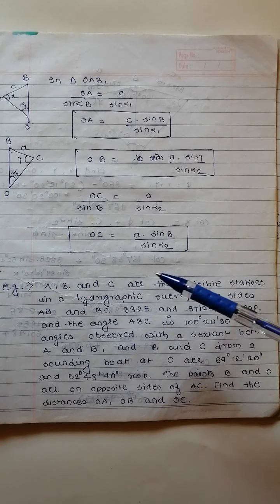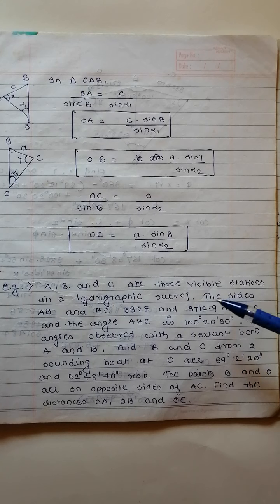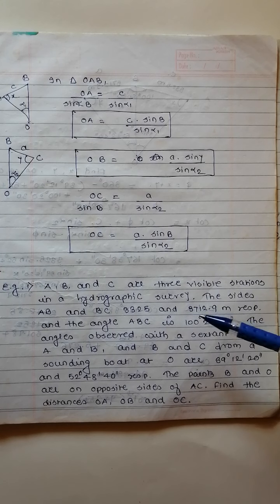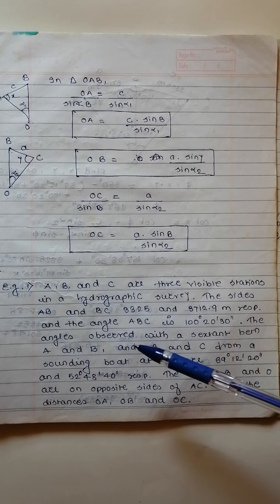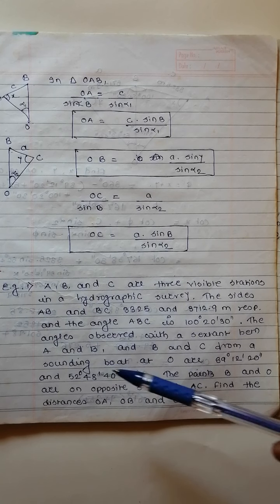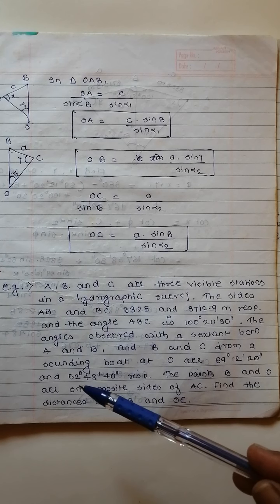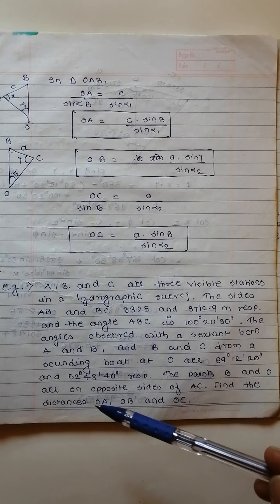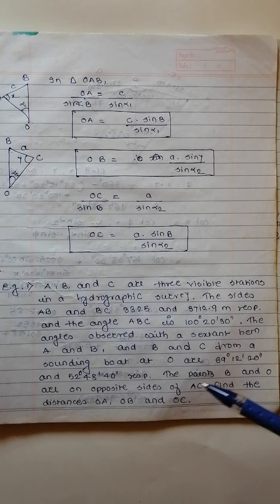Advanced surveying-unit 2-three point problem numerical